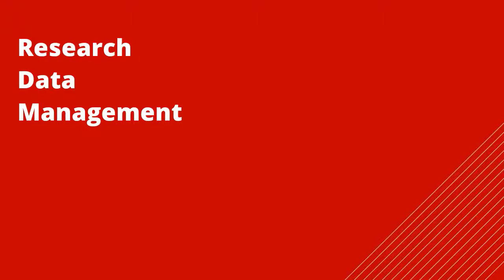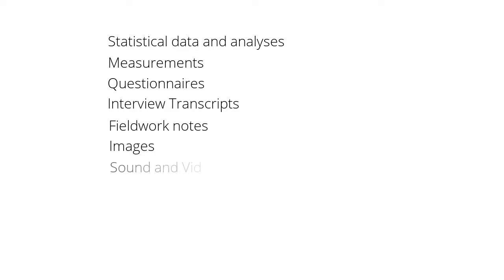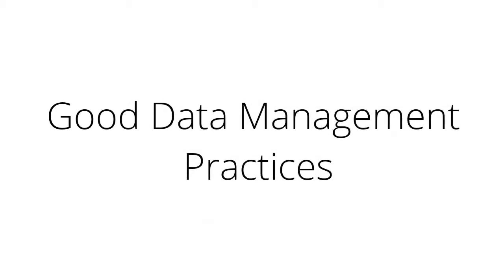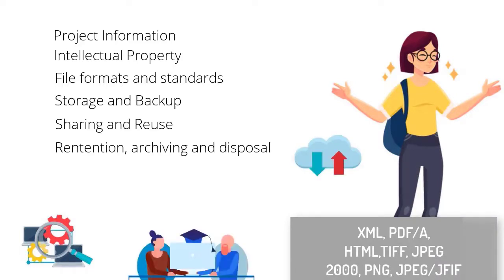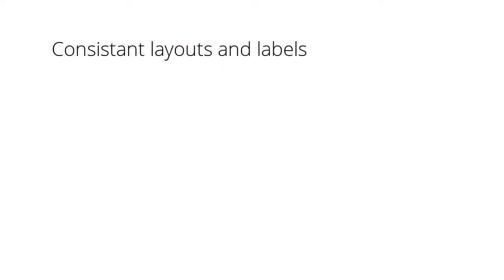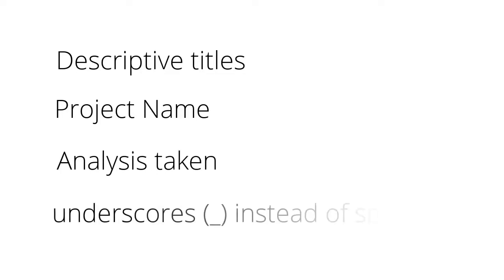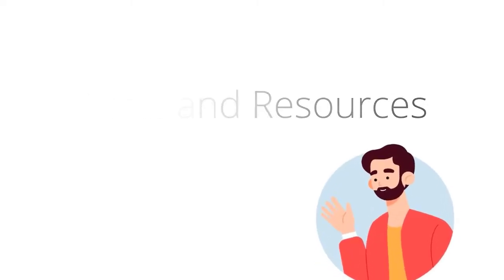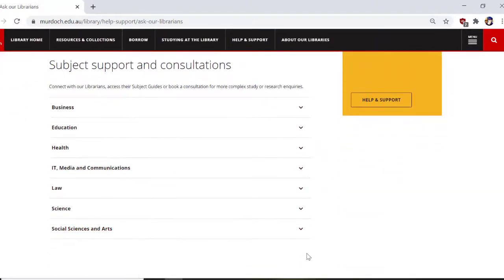Research Data Management (RDM)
What is research data? Why is managing your research data important? What is a data management plan, how do you create one and what should be included? Find out the answers to these questions as well as the resources that are available to you, in this Research Data Management video.